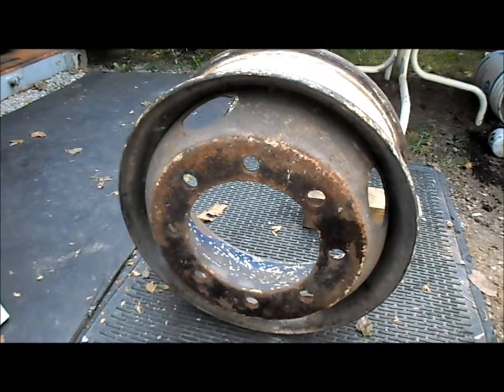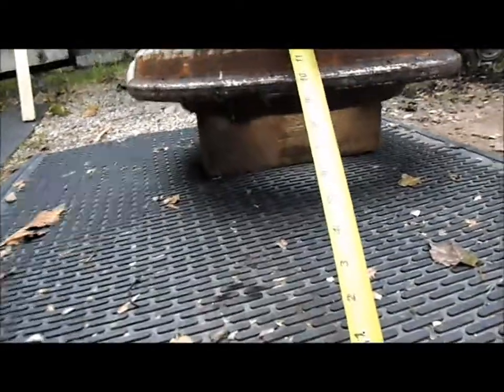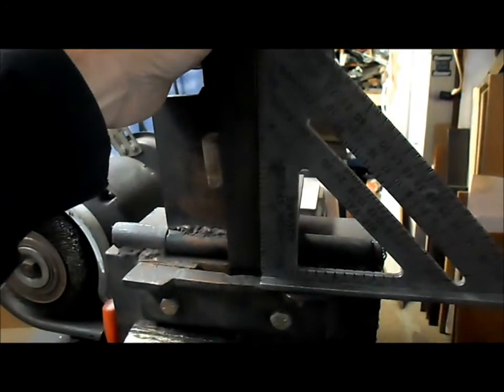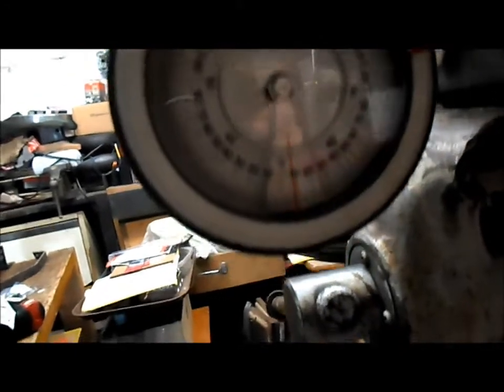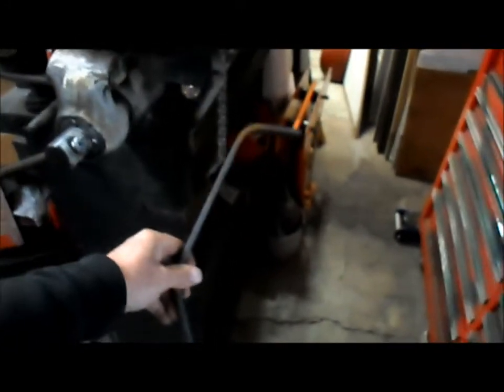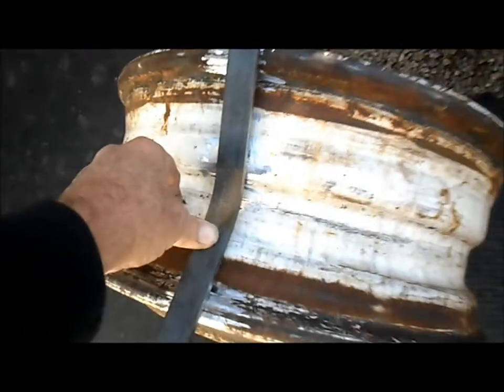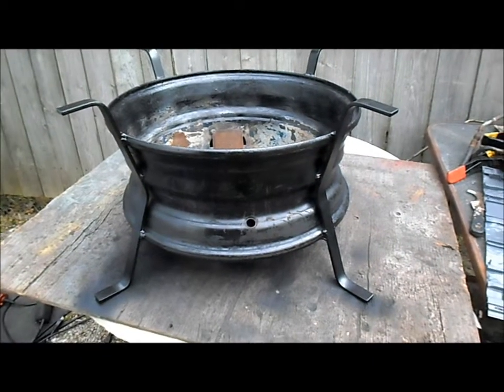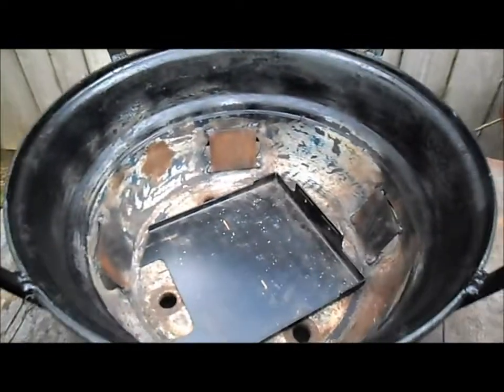Truck Rim Fire Pit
I added some legs to an old truck rim to make a heavy duty fire pit.